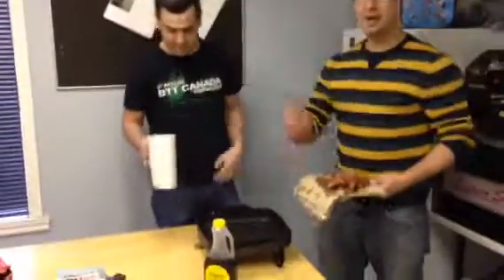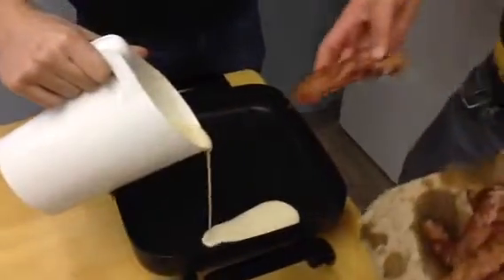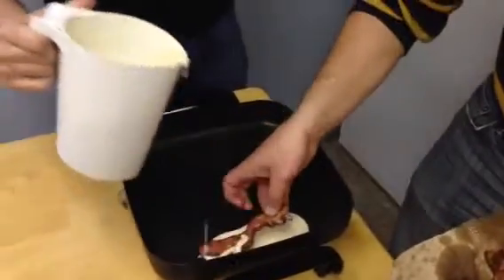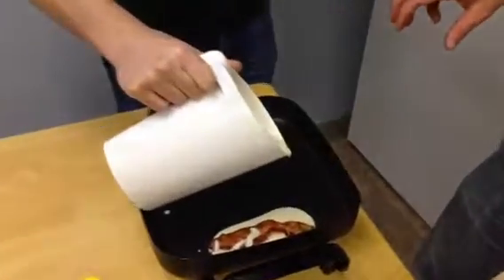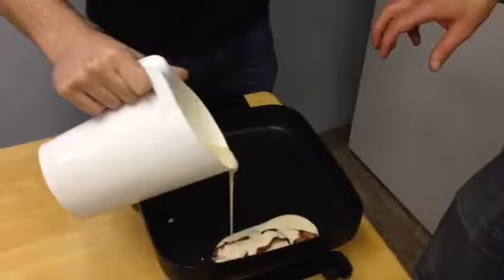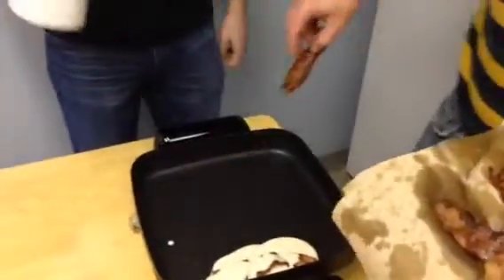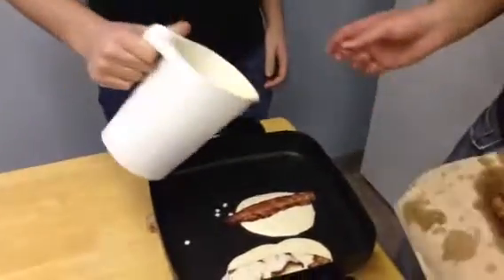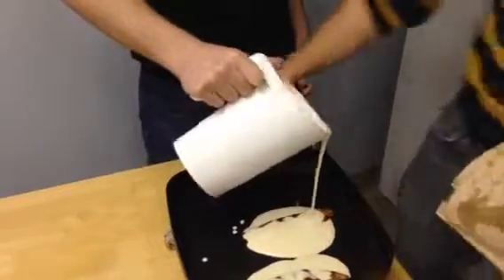Makin Bacon...Pancakes!!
Jamieson & Intern Dawson saw a picture online of bacon, wrapped in a pancake!

What else were we supposed to do?